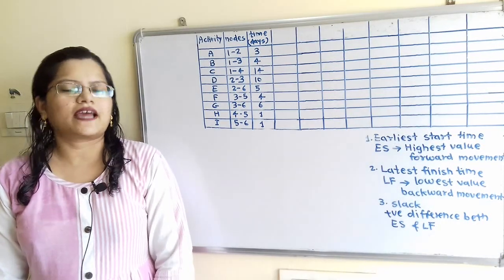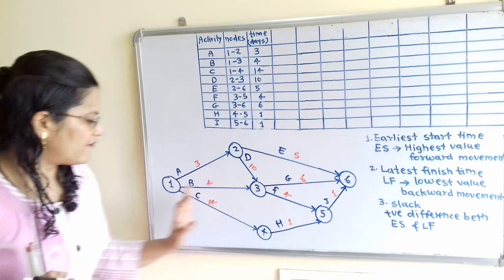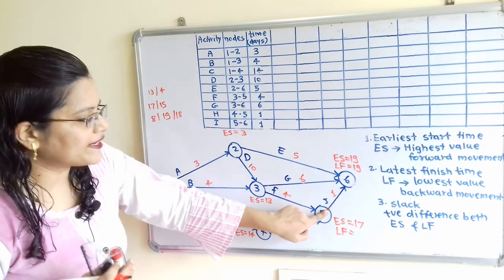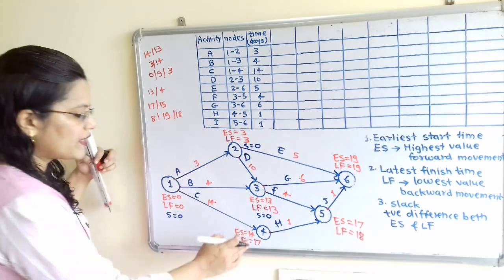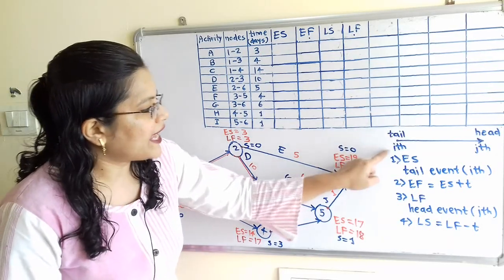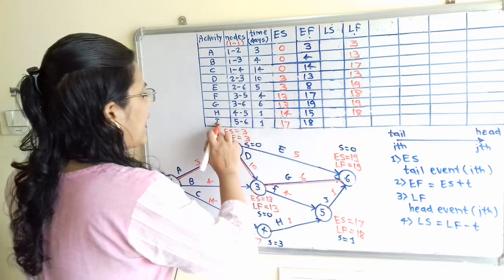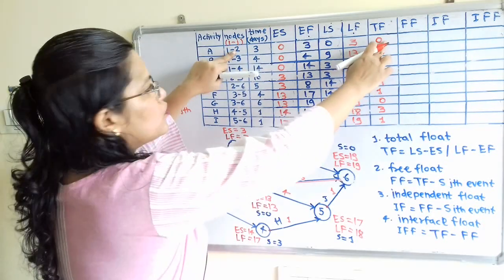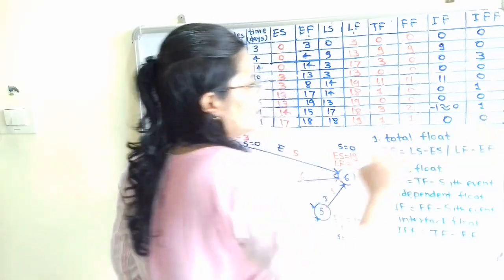Problem on Critical path method (CPM), Operations research